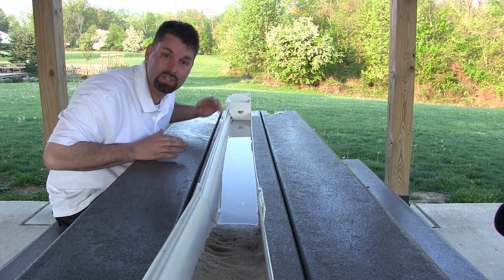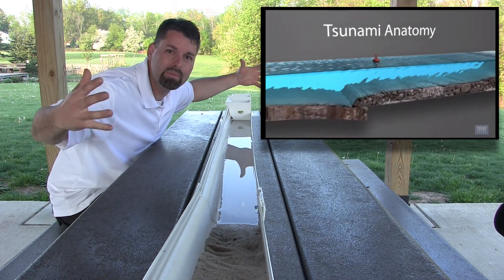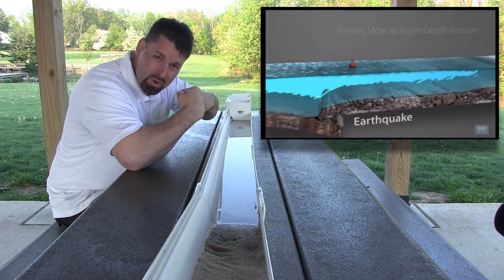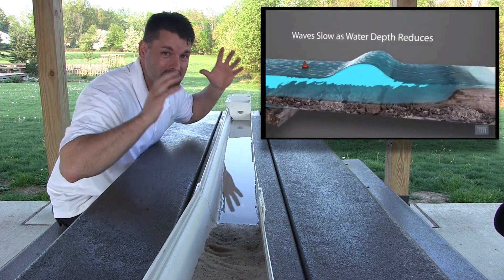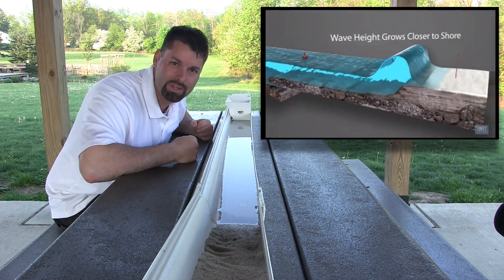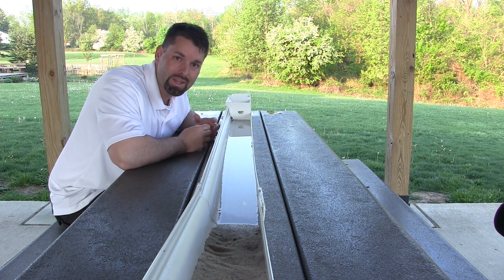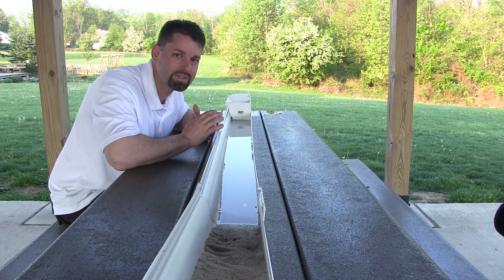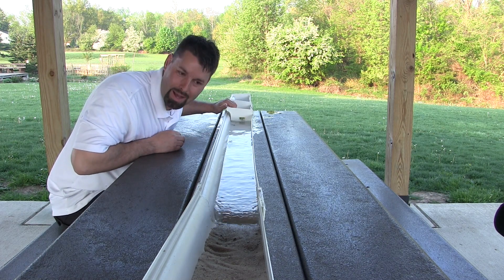What Causes A Tsunami?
Jared teaches us how the movement of plates under the ocean causes big waves on its surface, also known as a tsunami.